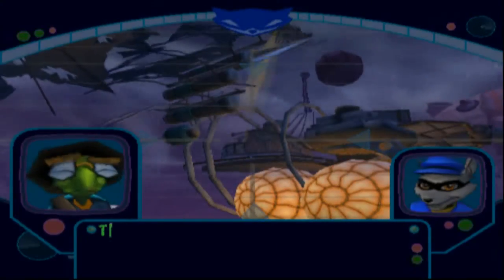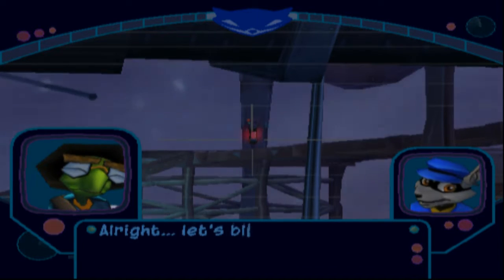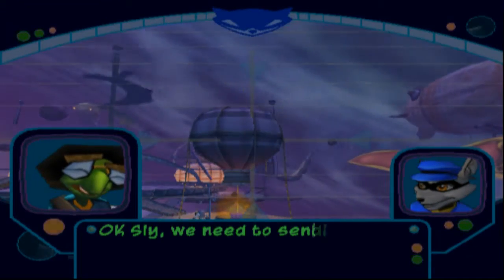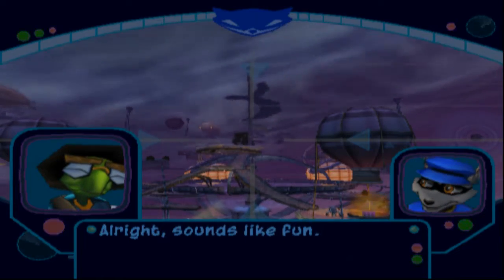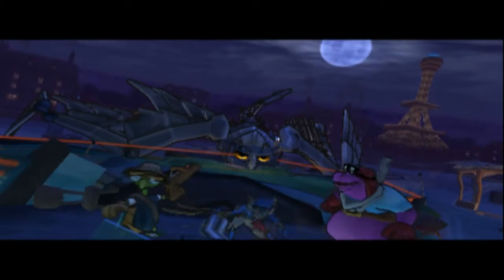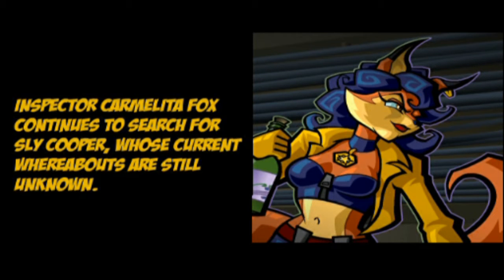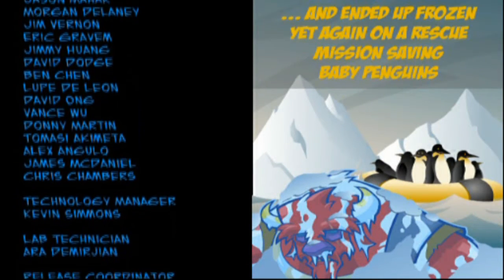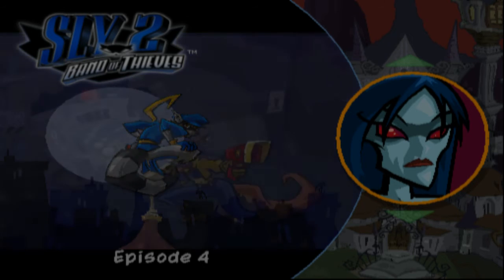DESTROYING CLOCK-LA AND THE ENDING NOBODY SEEN COMING | Sly 2 Band of Thieves Finale